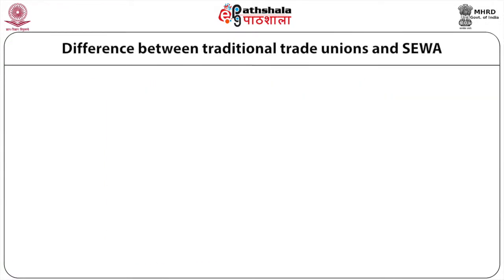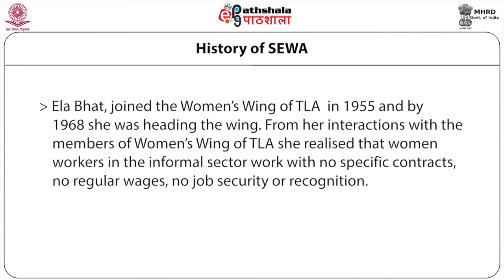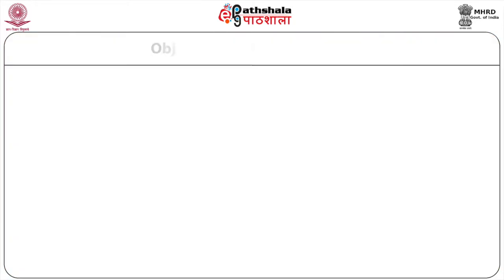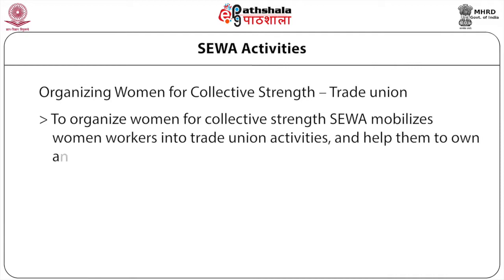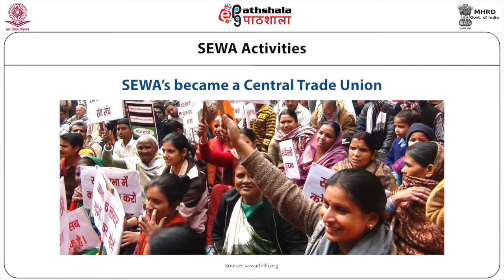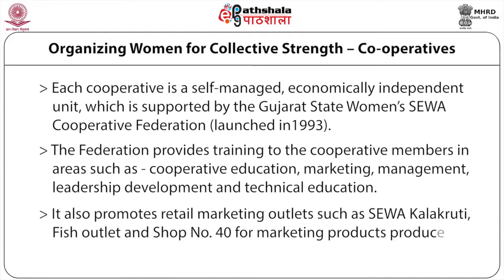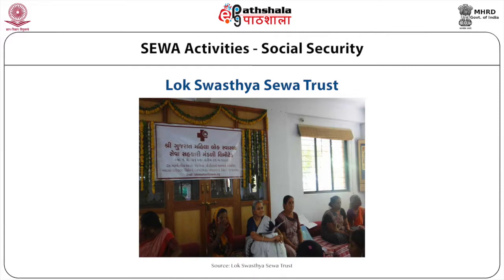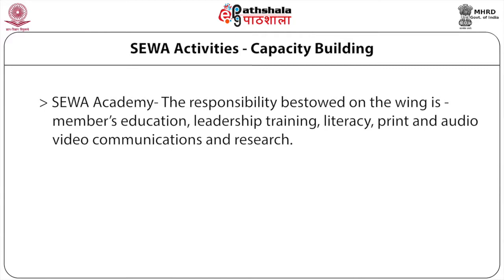Best Practices, Women's Trade Unions SEWA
Subject:Women Studies/Gender Studies
Paper: Women and economics